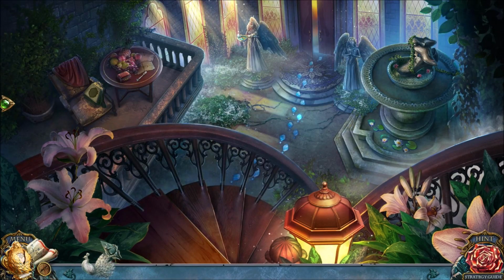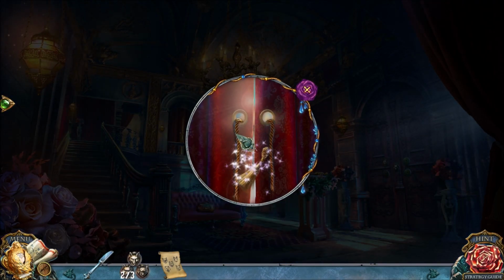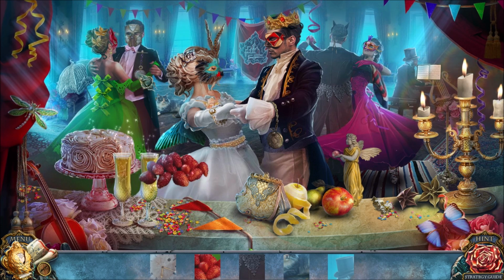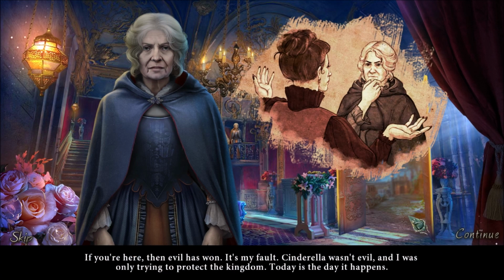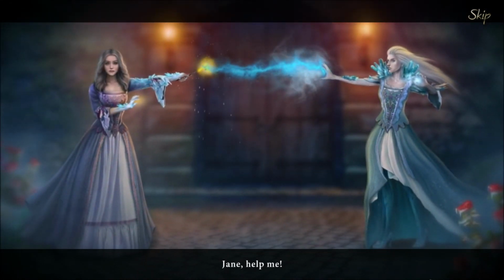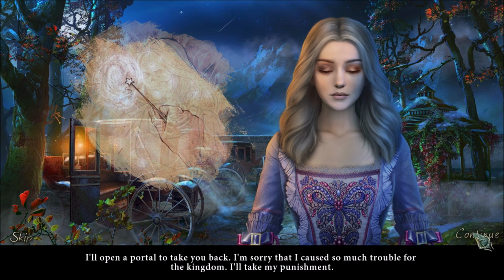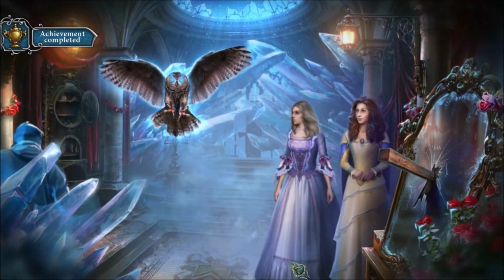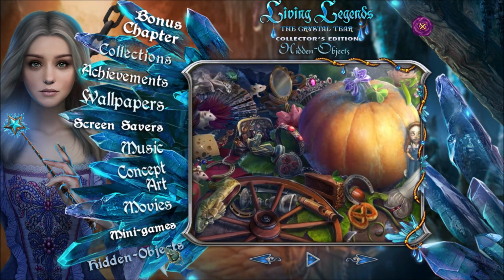Living Legends: The Crystal Tear (Part 10): Battling Cinderella in the Past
Part 10 of 12, of a walkthrough for Living Legends: The Crystal Tear. In this part, Jannet goes to the past and catches up with Cinderella. She meets Past Cinderella here! She helps Past Cinderella defeat the Evil Cinderella, then takes Cinderella to the future to undo the timeline where Evil Cinderella is created.